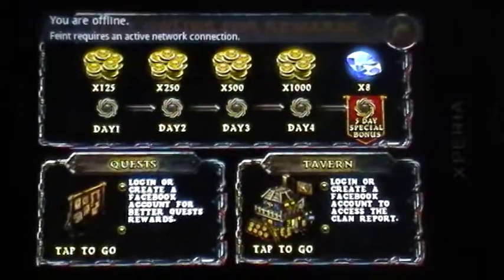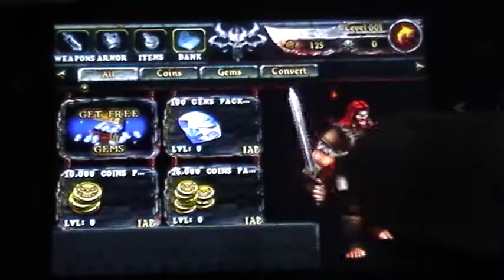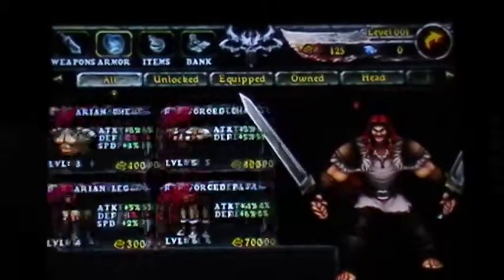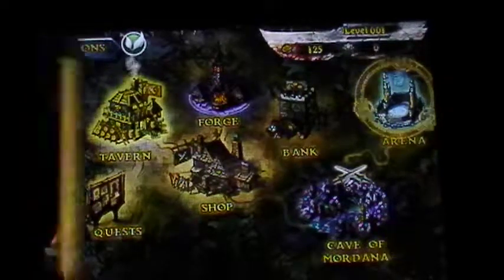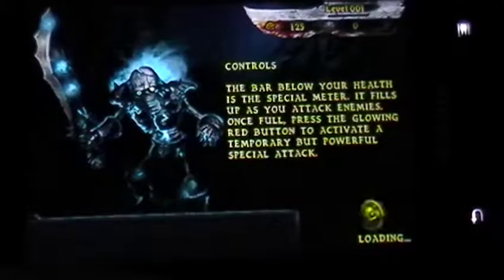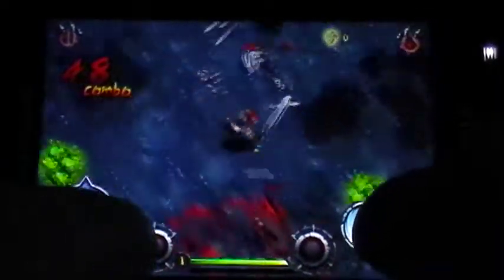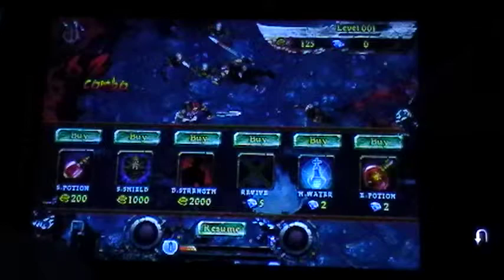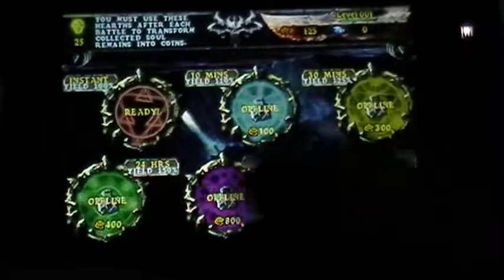Eternity Warriors First Looks and GamePlay on Android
This is Eternity Warriors, a Fantasy, 3D RPG, high quality graphics action game.
It seems that I need to get onto Facebook to play the actual game.

This game is FREE.